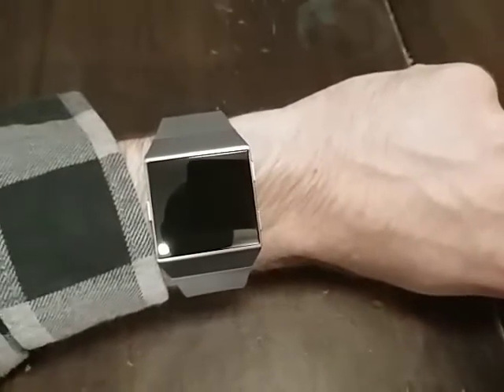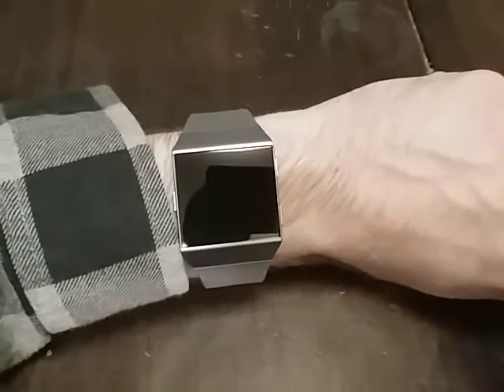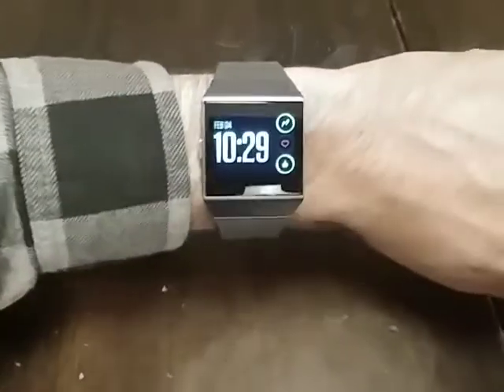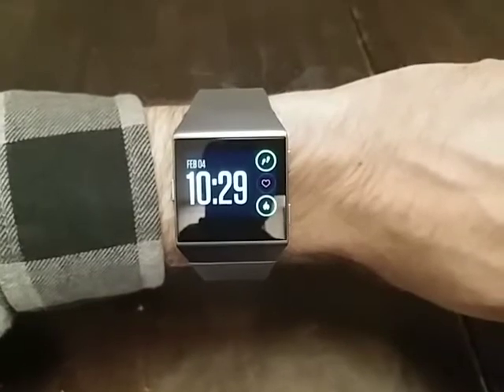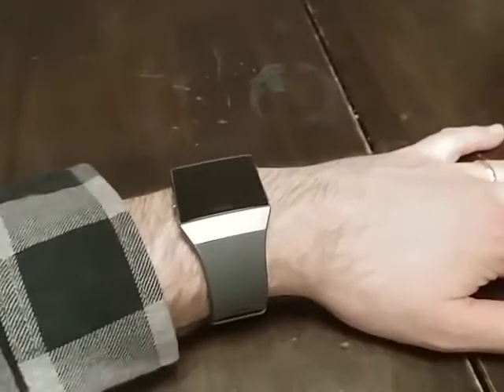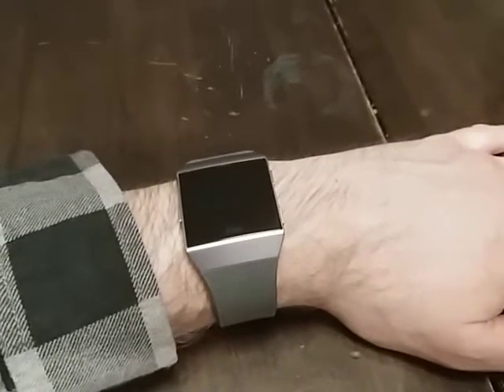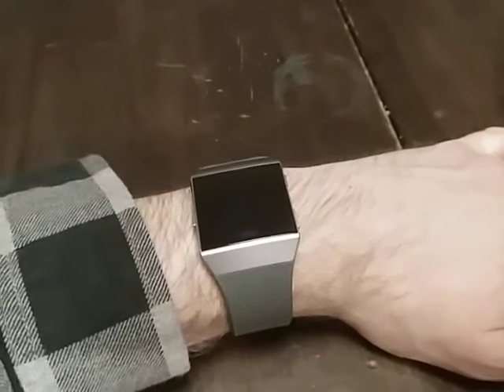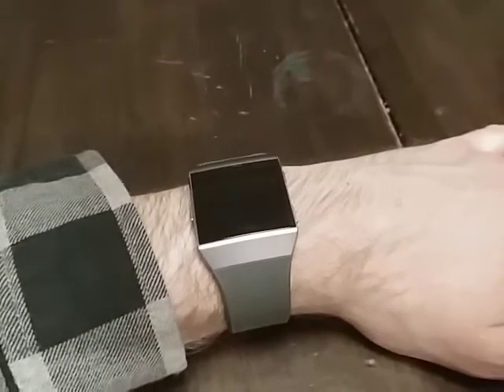Daily Drive with Ethan - Fitbit ionic Update 1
I've worn my new Fitbit on my wrist nearly continuously for three full days. Here are my thoughts so far.